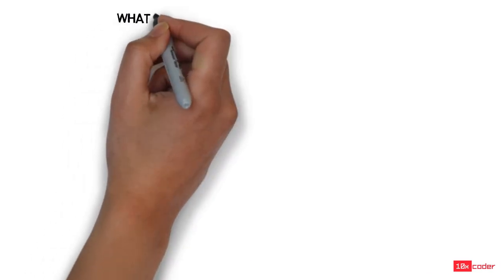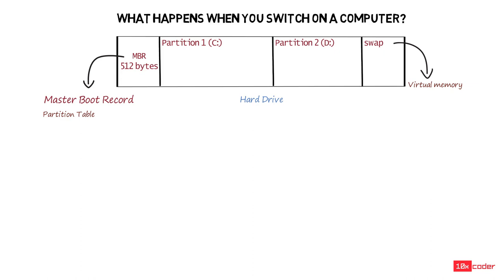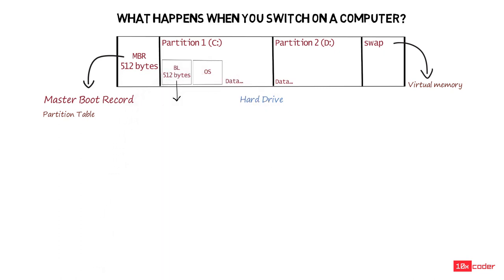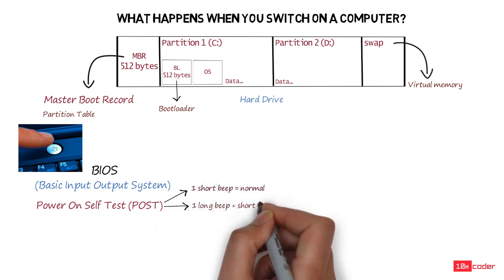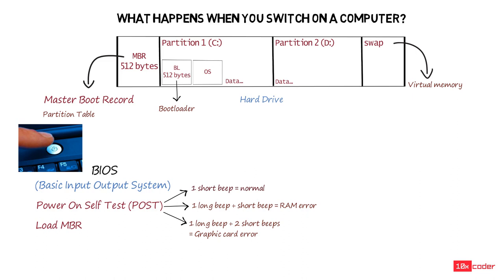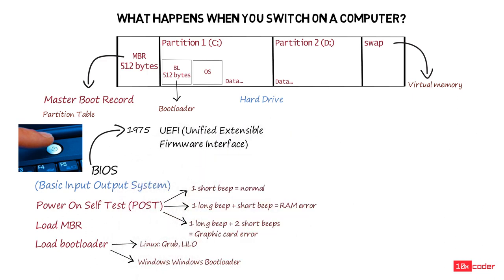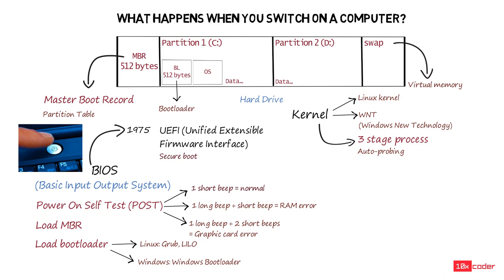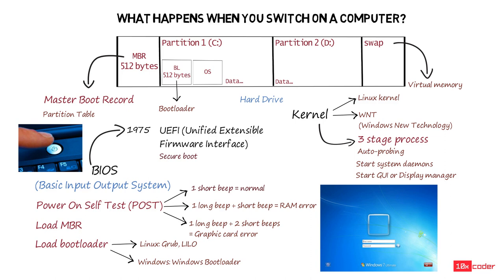What happens when you switch on a computer?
In this video, I have described the boot process of a computer and various steps involved in the boot process.

to become a 10x coder by learning one concept at a time.